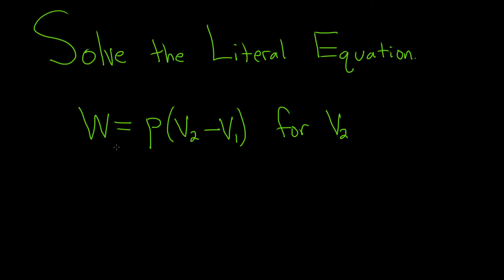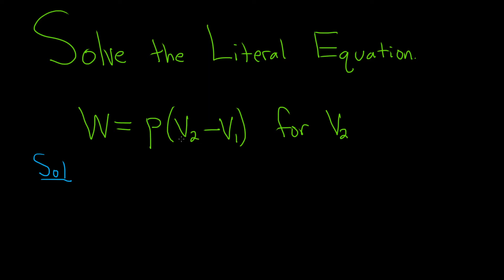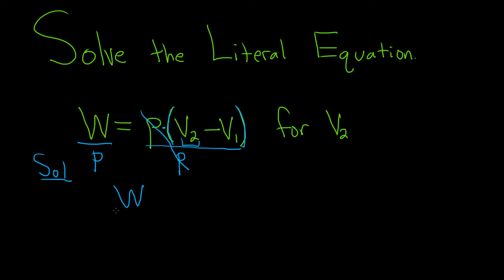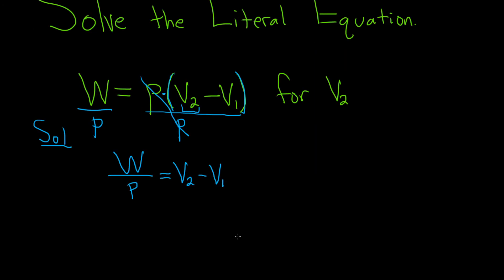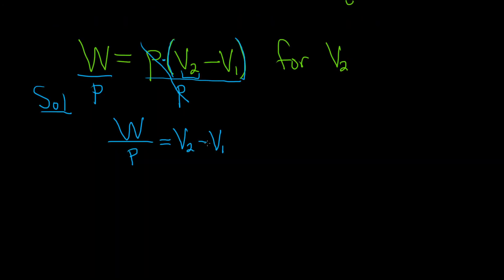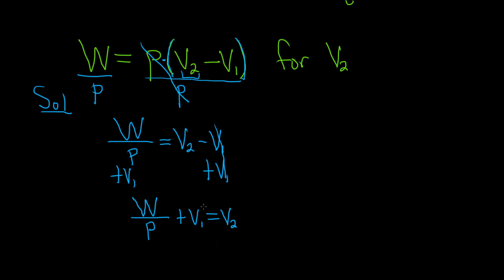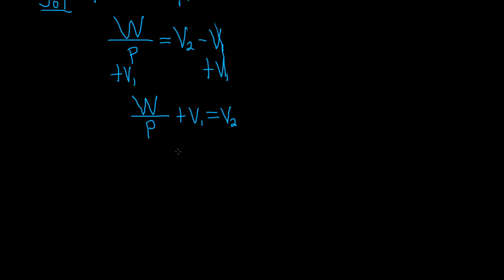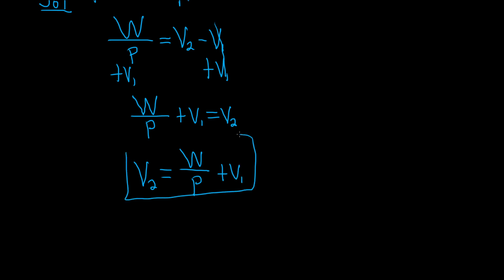Solve the Literal Equation w = p(v_2 - v_1) for v_2